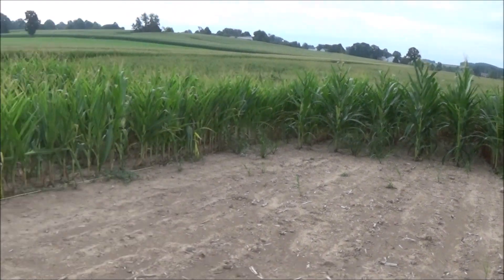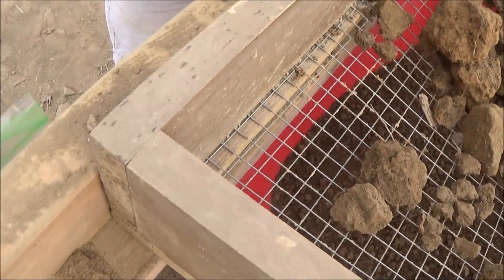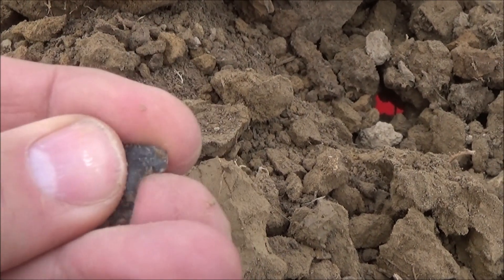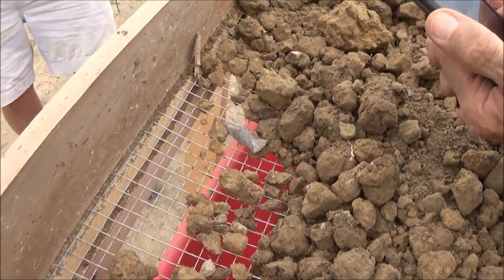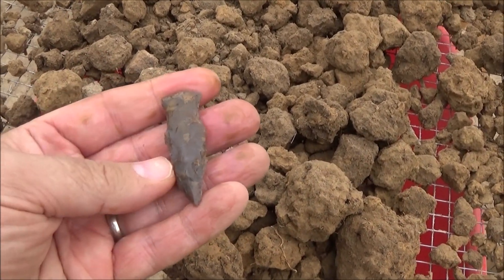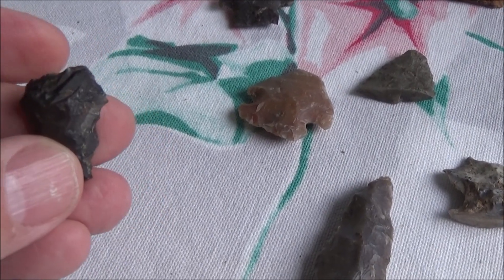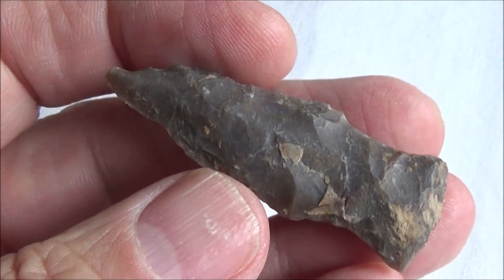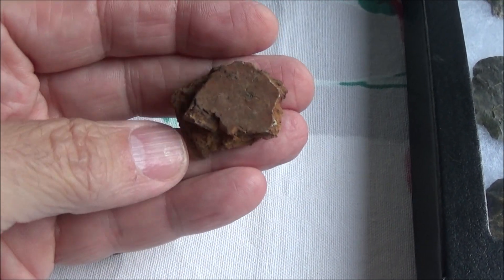Ohio Arrowhead Hunting Aug 15, 2020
Popjohn, Mark, and I begin the Fall 2020 dig season a little earlier this year.